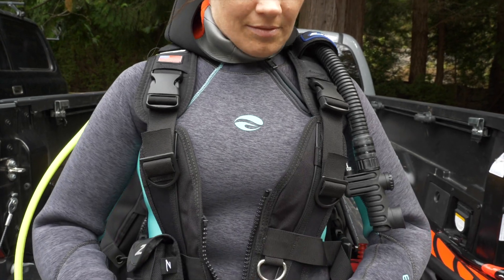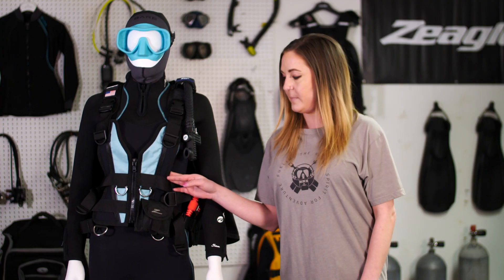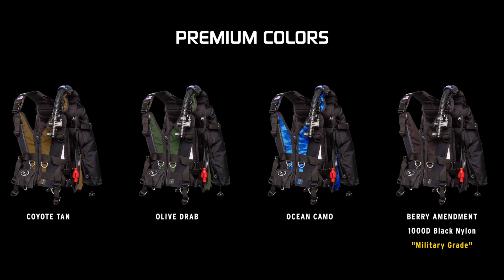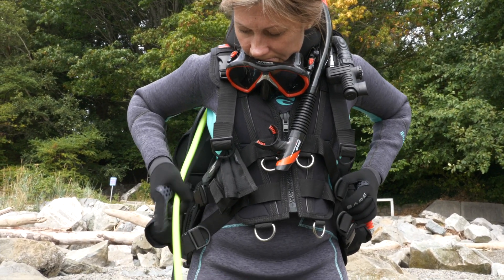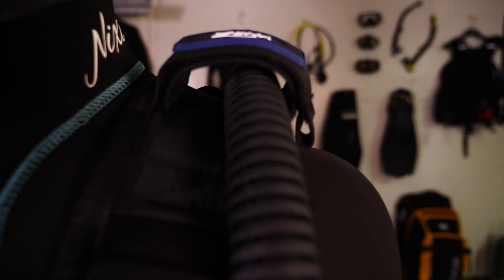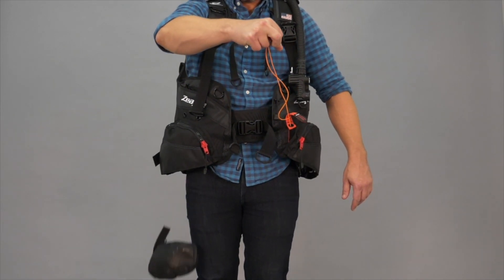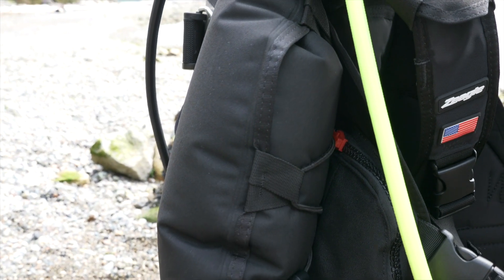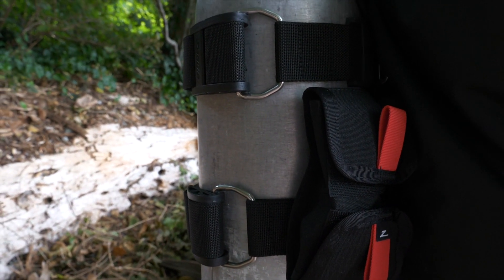The Zena is the Perfect Fitting BCD for All Women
Designed by women for women for better balance and comfort

The Zena has been designed by women specifically for women. The twin straps adjust to fit waist and hips independently, while the elastic front panels provide outstanding fit and comfort. Our patented PFS sizing system allows for the waist size, chest size, and torso length to be independently fitted.

“To say that I LOVE the Zena BCD is an understatement! It is comfortable, FITS, and works well... I recommend this BCD to everyone I meet.”Erin Waggoner, Zena owner